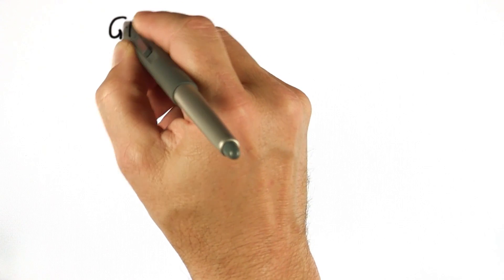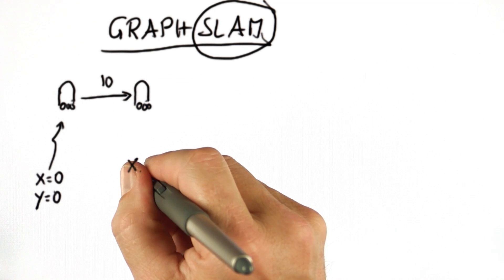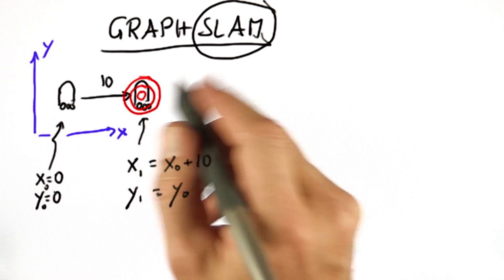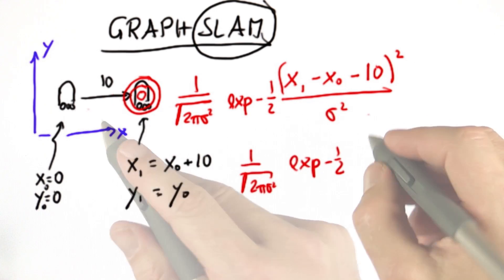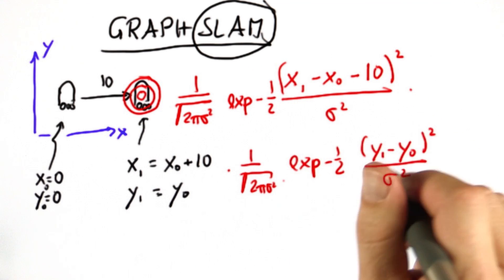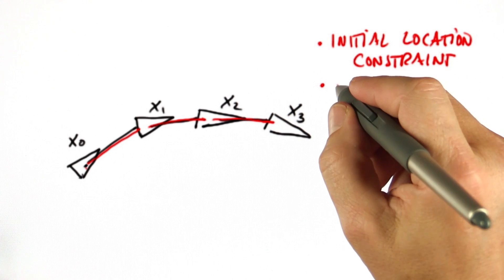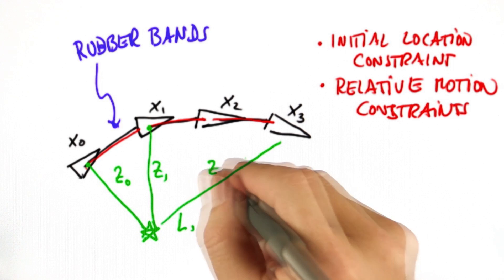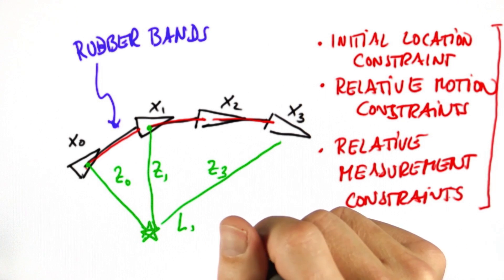Graph SLAM - Artificial Intelligence for Robotics